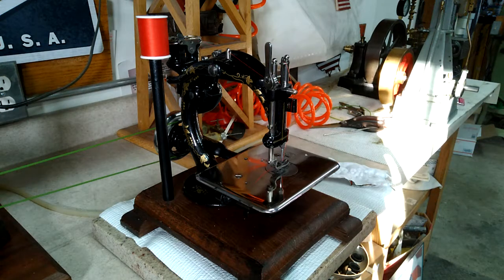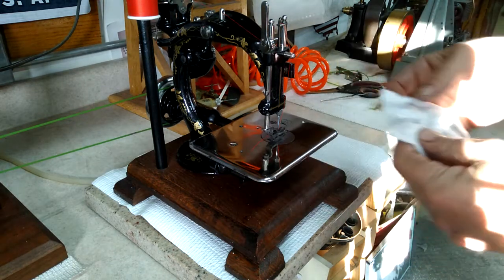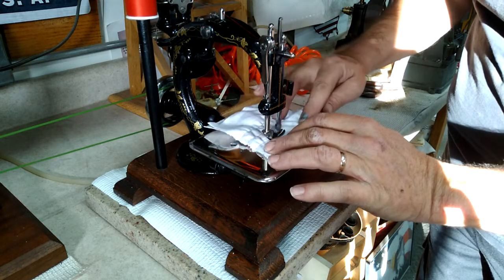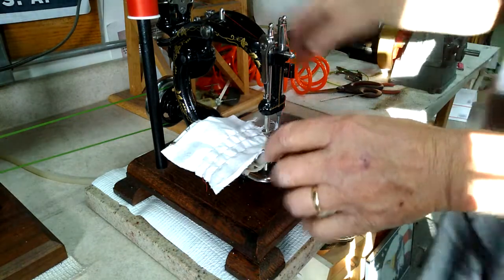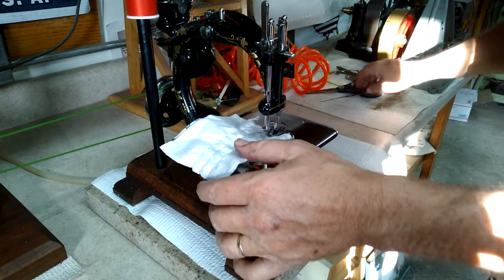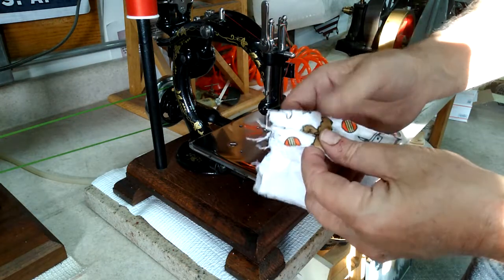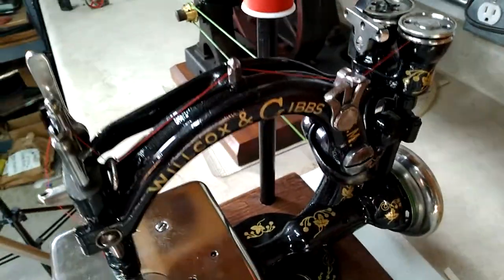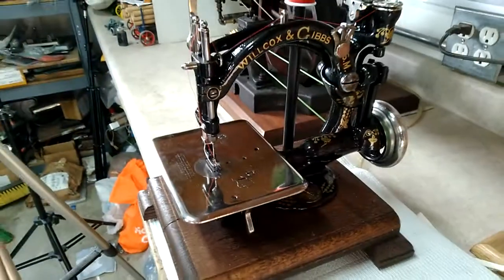1902 Willcox & Gibbs sewing machine, powered by 1/2Hp Sipp steam engine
Using my 1/2Hp Sipp steam engine to run my W & G sewing machine.